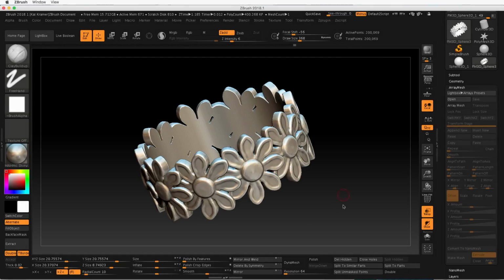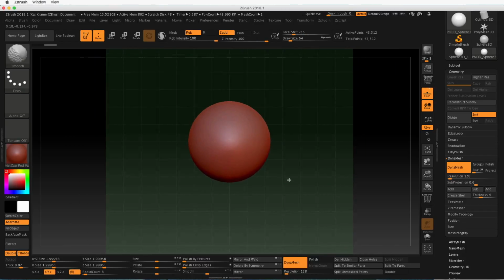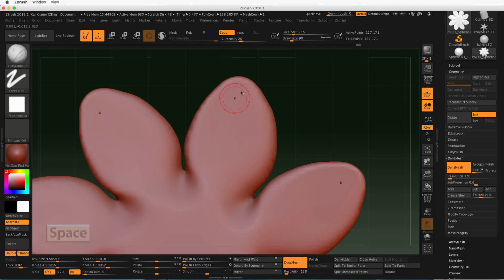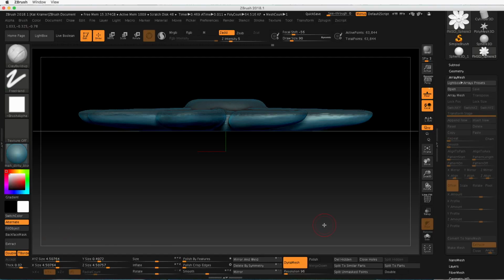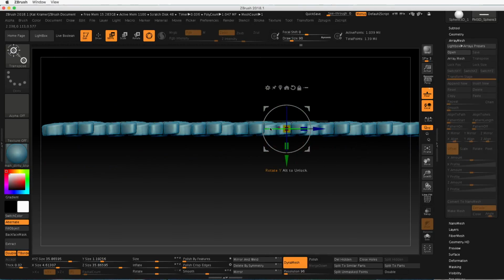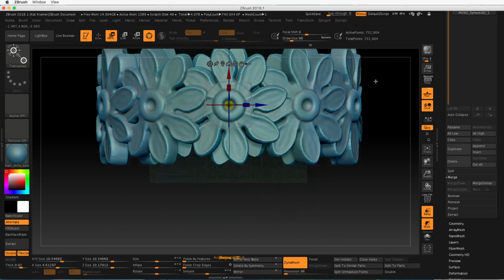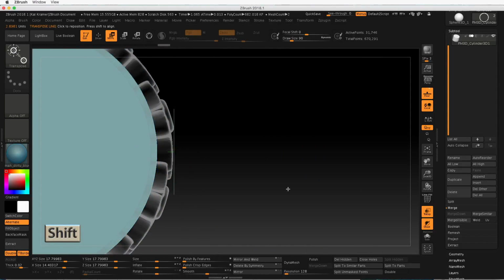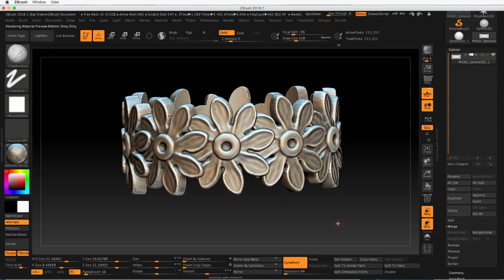ZBrush Jewelry Basics: Flower Eternity Ring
This full-length course tutorial shows how to use Radial Symmetry, Arc Bend, and ArrayMesh to create floral eternity band.  This tutorial segment features the FULL version of ZBrush (not ZBrush Core), and focuses on creating a ring that's actual size and ready to print.

I would recommend that you download my ZBrush interface if you are a jewelry artist.  It pulls some of the most commonly used features and places them at the bottom of the window where they are easier to access. Follow this link, and there is a configuration document in the folder, along with ZBrush materials, brushes, and a hotkey file.

There is a technical issue in this video that involves the "Krazy Kat's Tech Corner." The examples are not loading correctly, so I have temporarily trimmed them from the video, and I'll re-upload by 9/20/18.